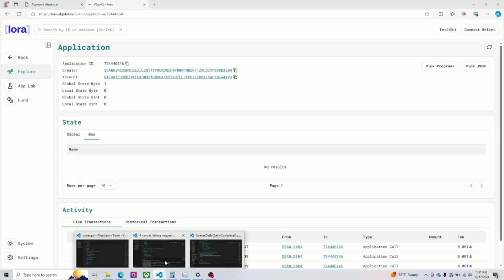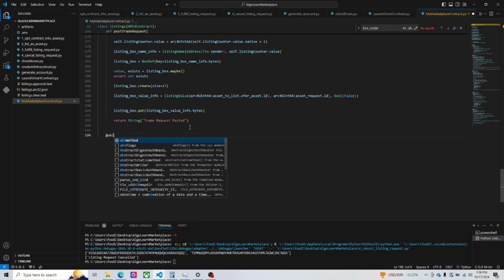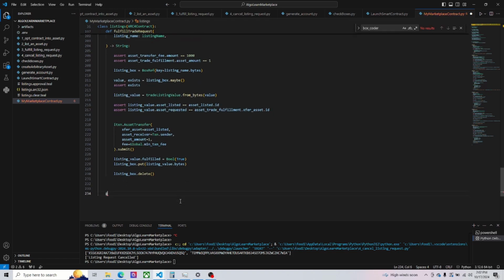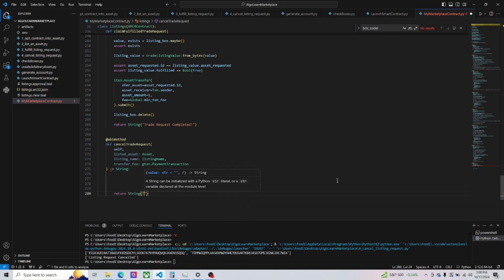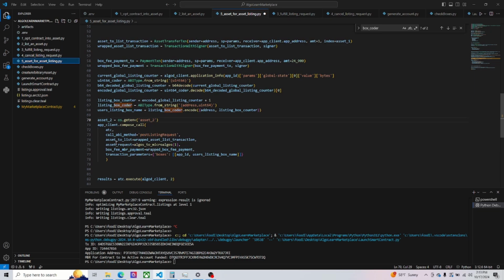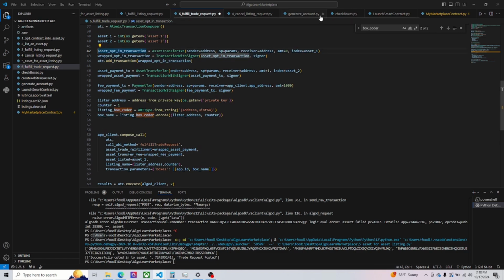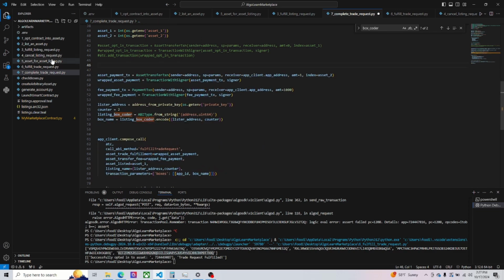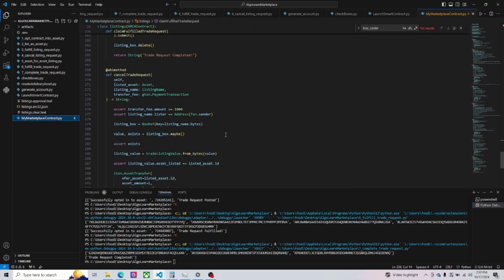AlgoLearn: Part 5.2 — Marketplace Smart Contract; Single Asset for Single Asset Listings (Trades)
In this video we experiment with Algorand ASA (NFT) Marketplace listings where the seller requests another 1 Asset in exchange for their 1 Asset. Eg; A Dragon NFT swap for a Lizard NFT

We review creating, cancelling, fulfilling and completing these listings.